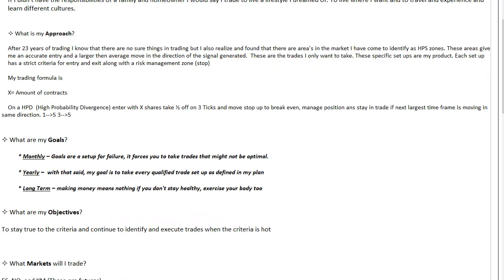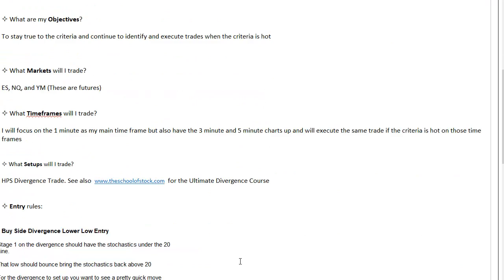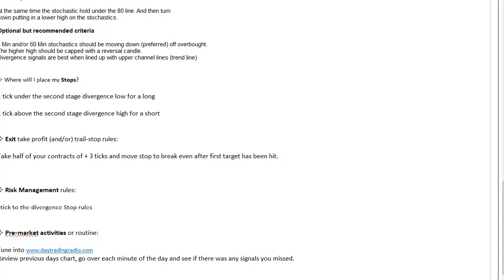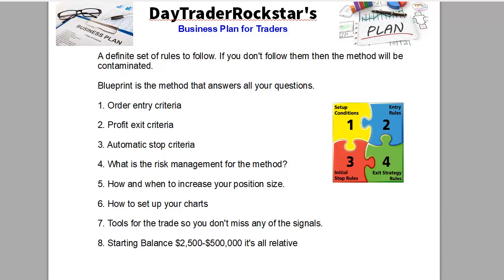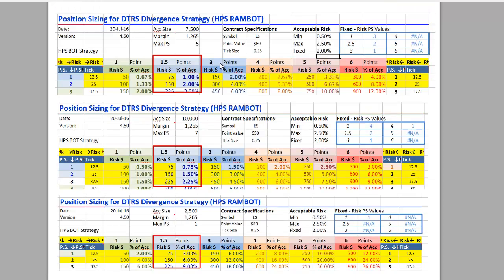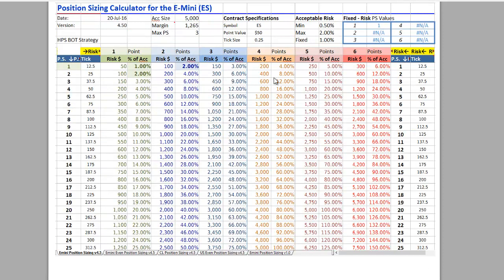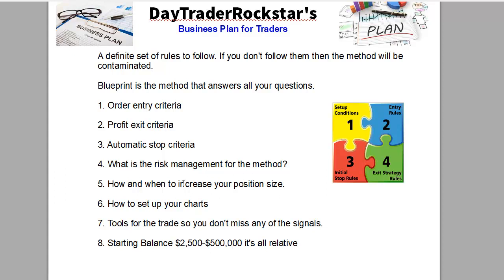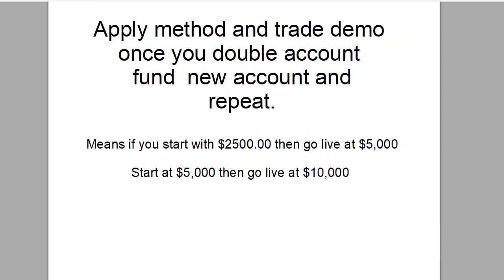DayTraderRockStar's Traders Business Plan, Part 1. Every trader needs one.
The alert system works on your mobile phone iPhone, or android, using an innovative method/app on your mobile device, basically turning your phone into a walkie talkie. DayTradingRadio.com 2019 Legal Disclaimer and Full Risk Disclosure; A great starter on developing your own business plan for traders. It is a nice way to organize a profitable trading method. This is part 1 of 2 most of the information can be found in the course "The Ultimate Divergence Course" in DISCLAIMER